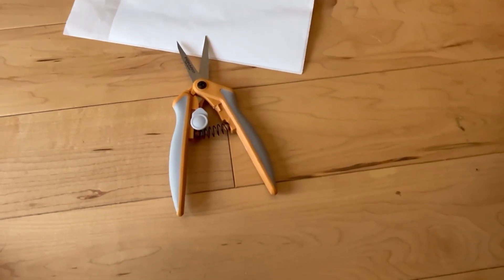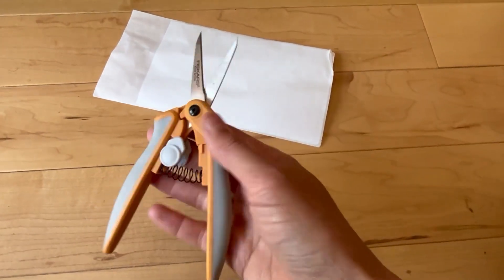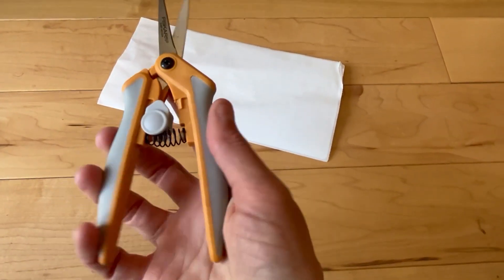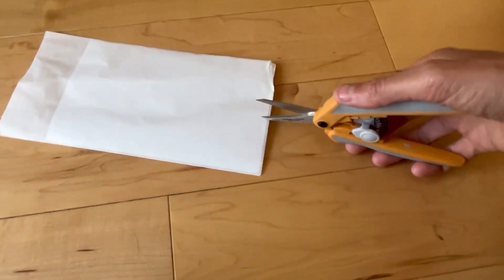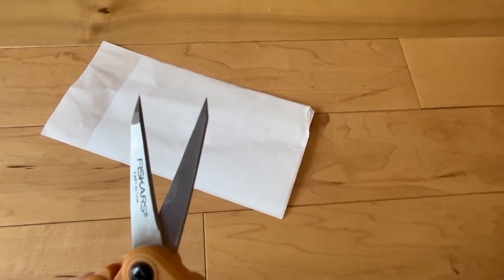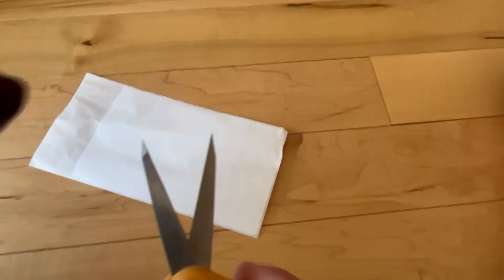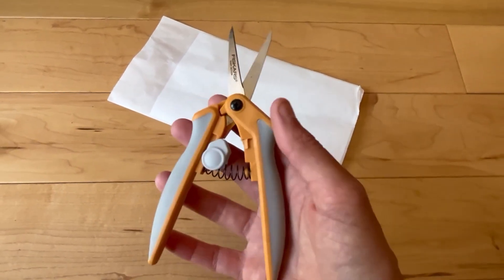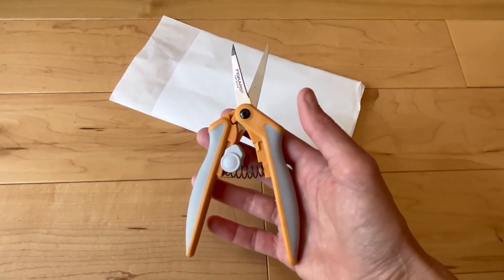Video shows razor edge in use Great for fabric & detail